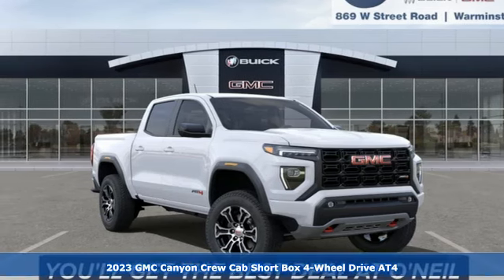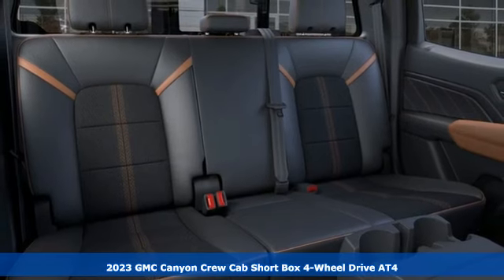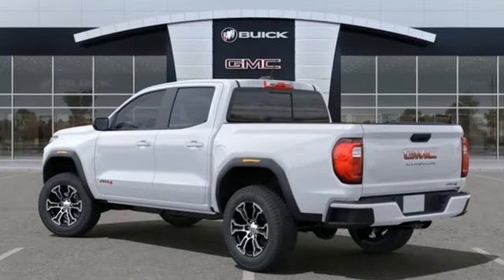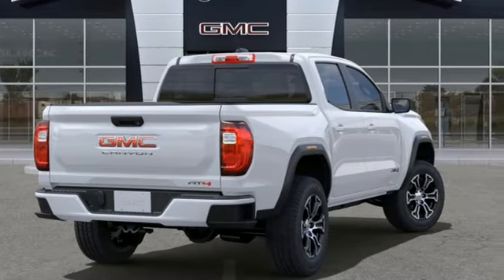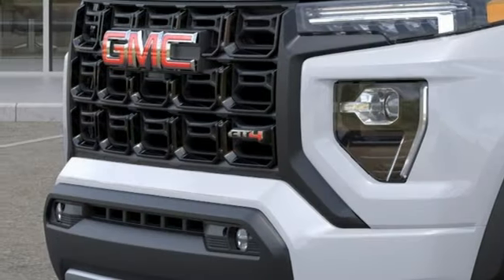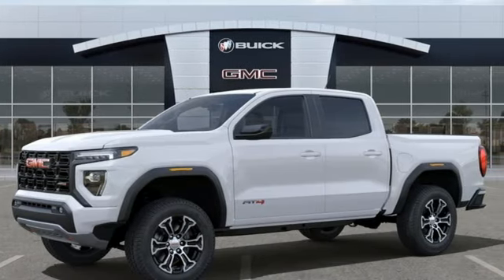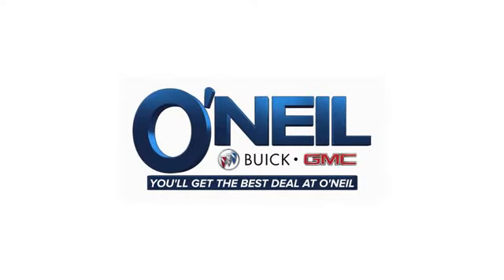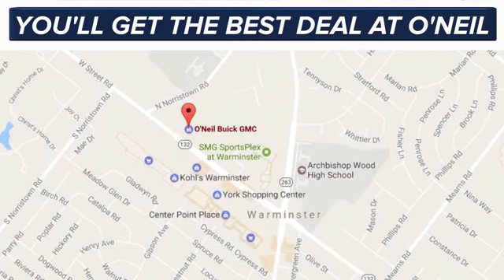New 2023 GMC Canyon Warminster PA Philadelphia, PA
Year: 2023
Make: GMC
Model: Canyon
Trim: AT4
Engine: 2.7L Turbo
Transmission: 8-Speed Automatic
Color: White
Interior: Jet Black/Timber
Stock #: G780
VIN: 1GTP6DEK0P1266685
Summit White 2023 GMC Canyon AT4 4WD 8-Speed Automatic 2.7L TurbobrbrThis 2023 GMC Canyon AT4 in Summit White features: Recent Arrival!brbrbrO'Neil Buick GMC in Warminster serving Philadelphia since 1965. See the rest of our inventory at ONEILBUICKGMC.COM.

Address:
869 West Street Road